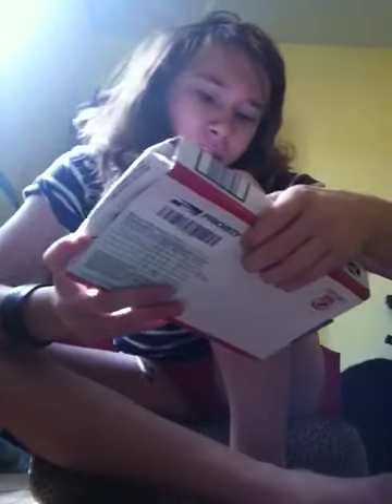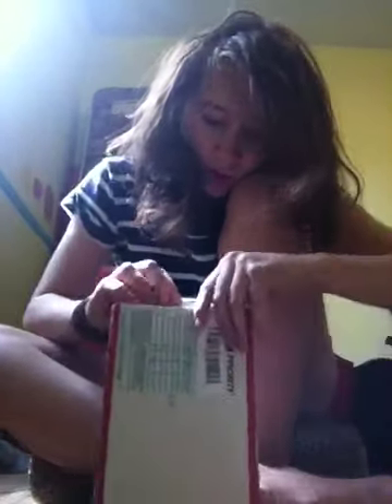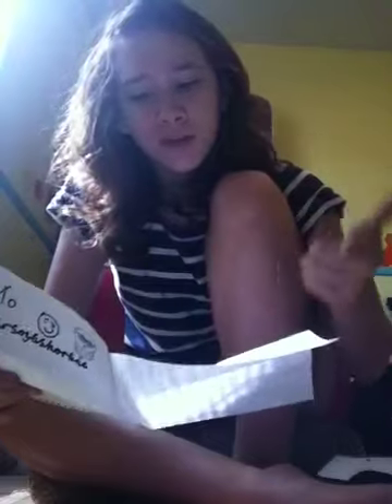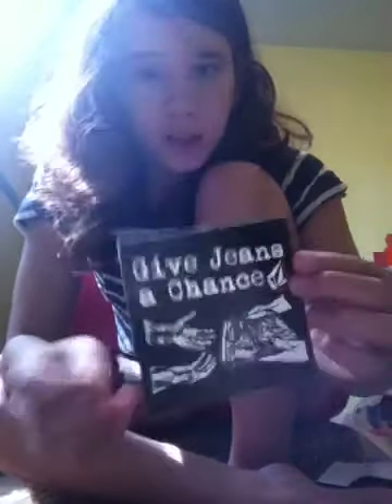Unboxing from th uk.